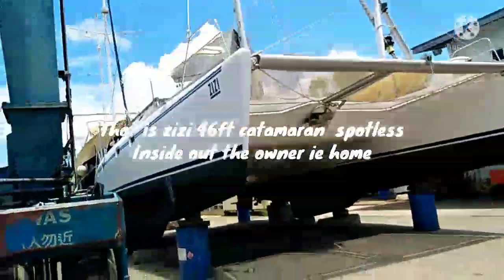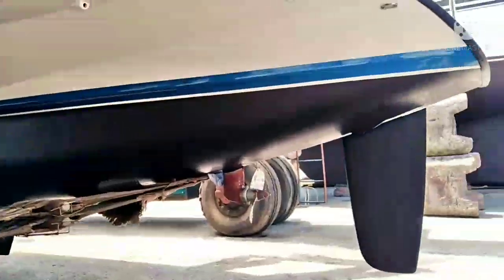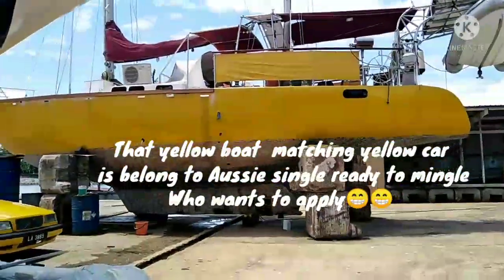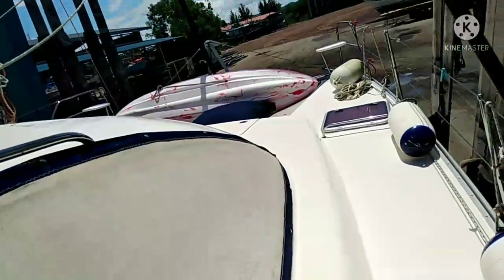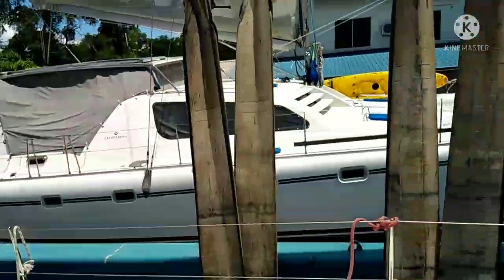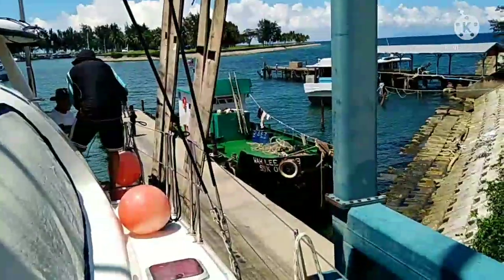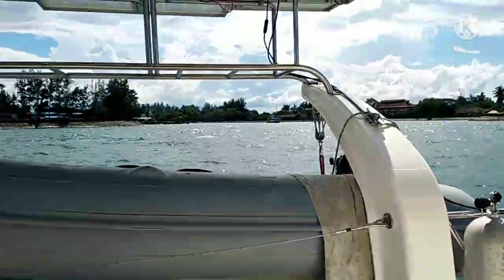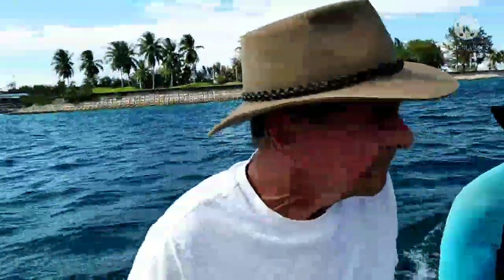FINALLY GOING BACK TO THE WATER WORLD after 15 months in a boatyard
Thank you for watching guys this video is showing what is the difference between before and after of Kaya yatch.. I will add the link of my first video about KAYA so you will see the difference.